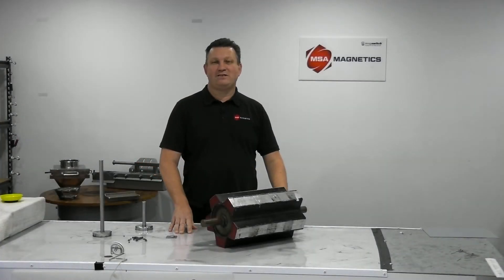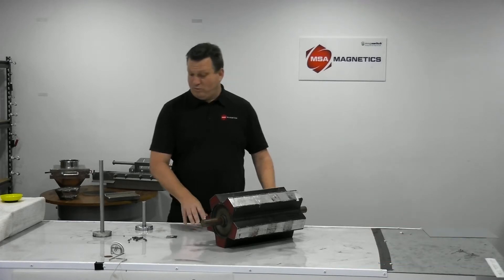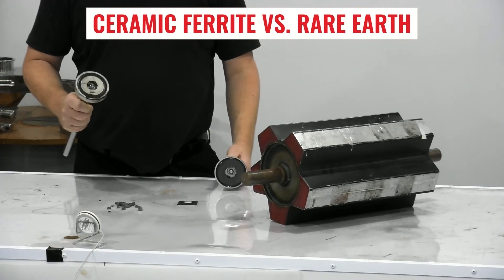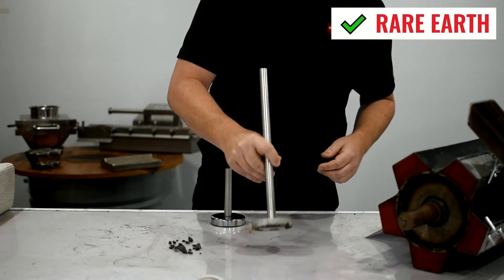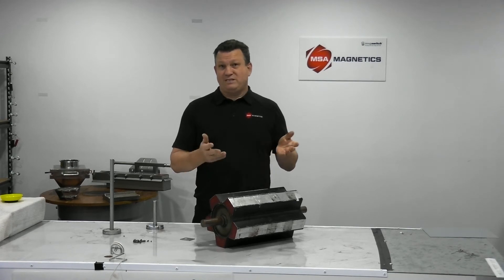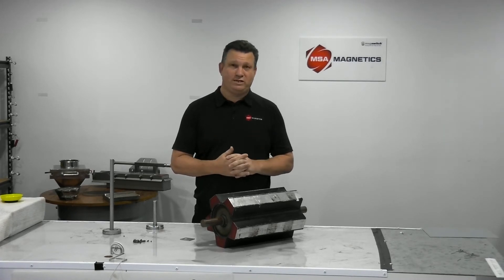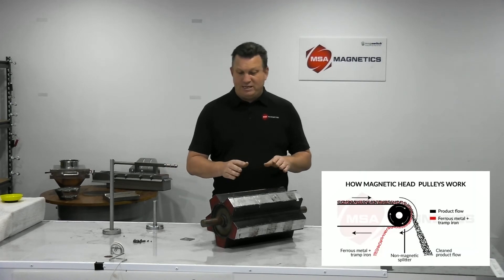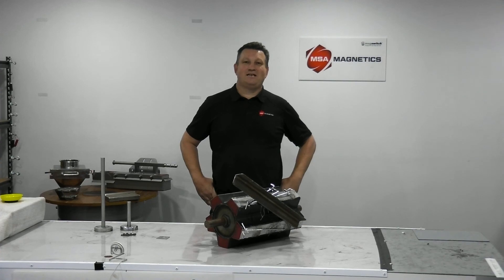What makes our MSA Rare Earth Pulley so unique?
Watch and learn the difference between our MSA Rare Earth Magnetic Head Pulley vs. other Ceramic Pulleys.
Only at MSA Magnetics in Unanderra NSW.